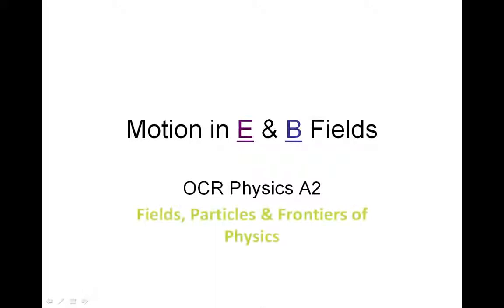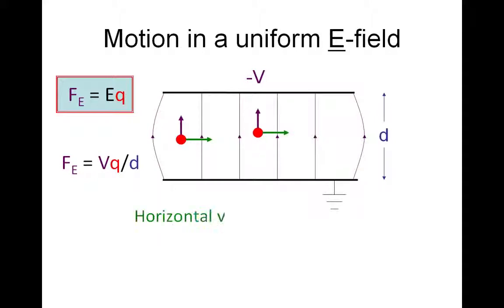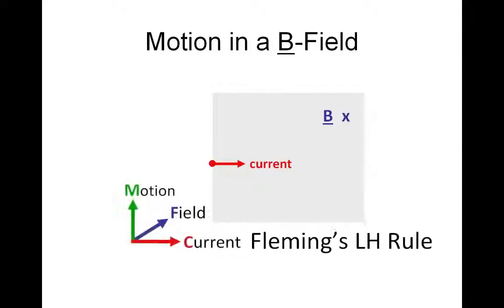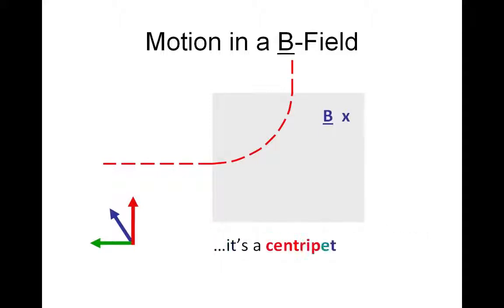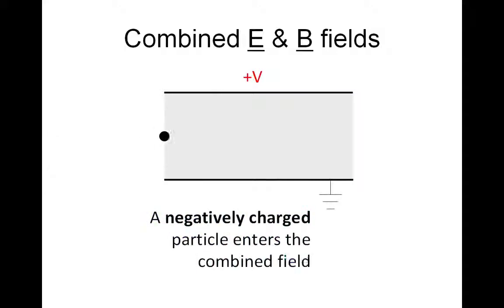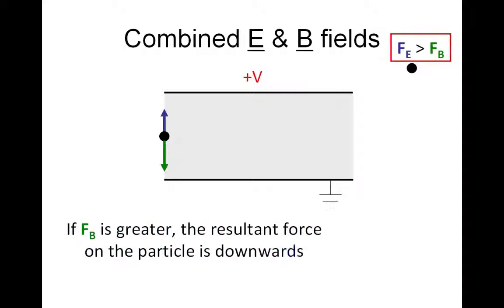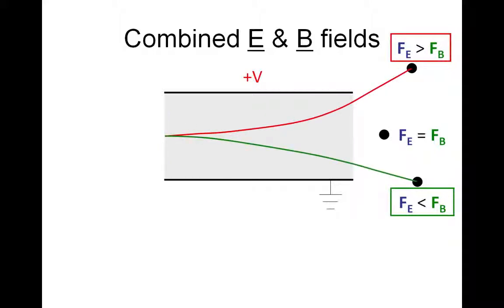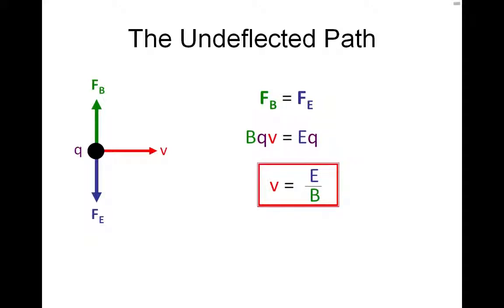Motion in E & B Fields